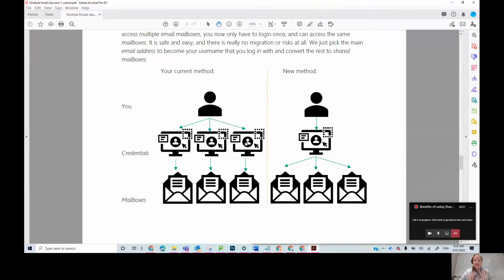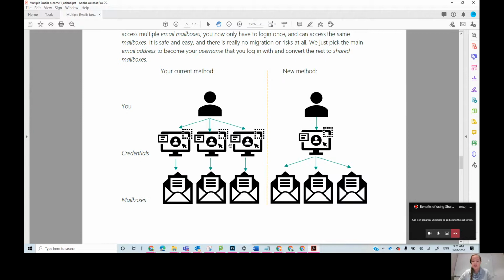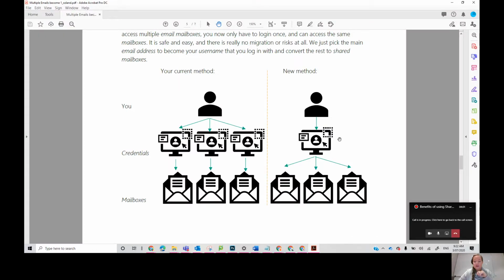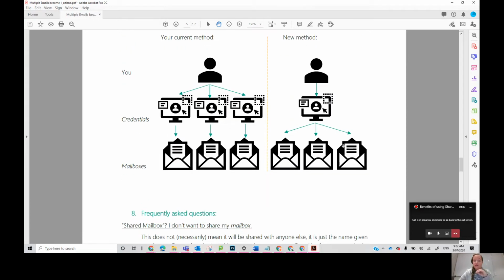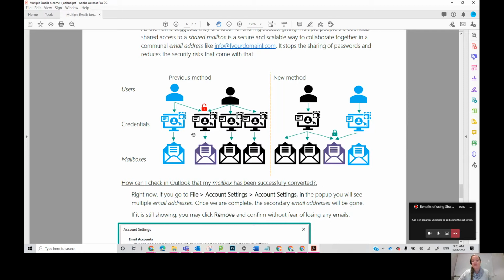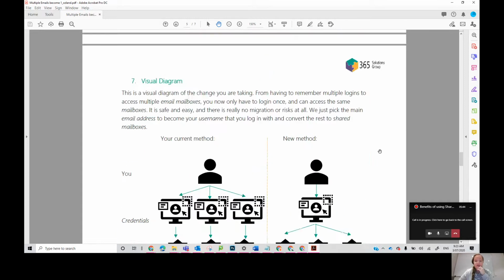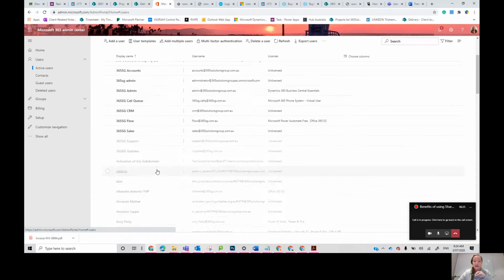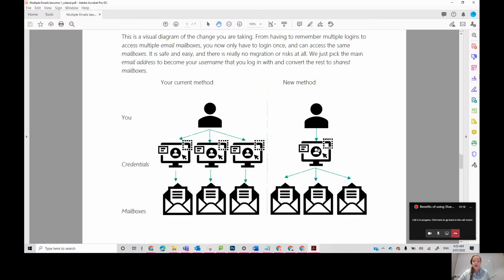Benefits of using Shared Mailboxes with Office 365